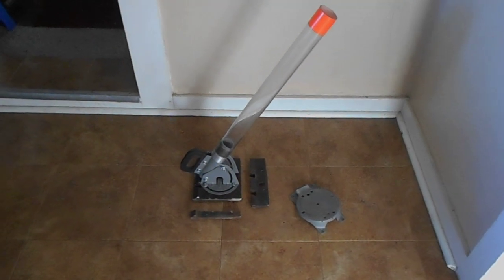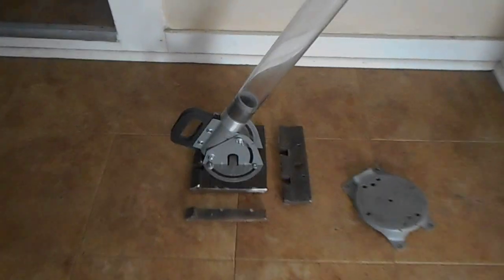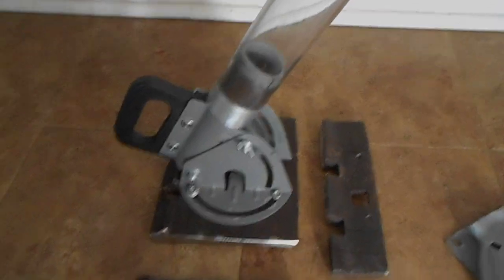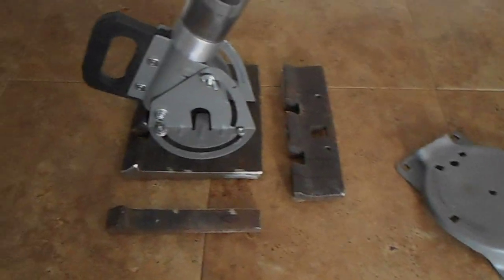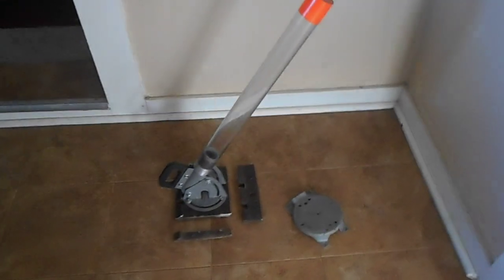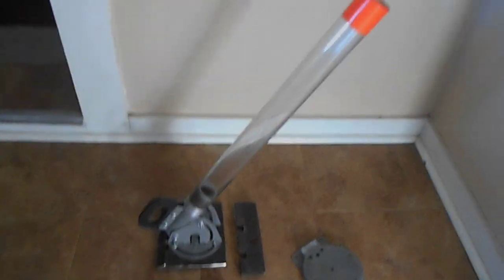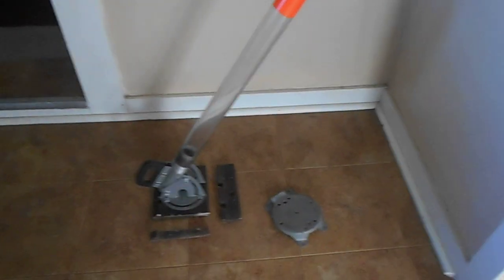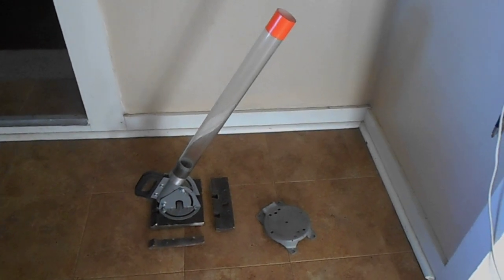40mm airsoft mortar upgrade.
Lighter and more portable. Just need to affix a shoulder strap.